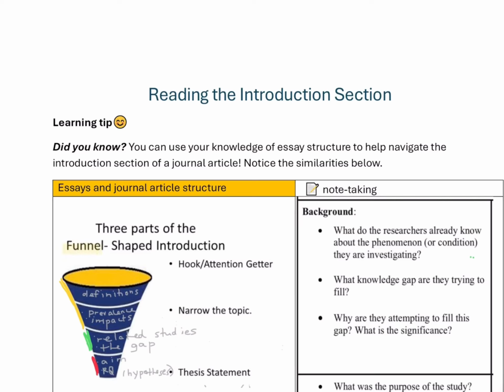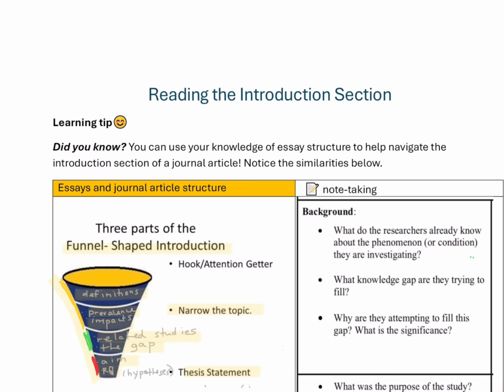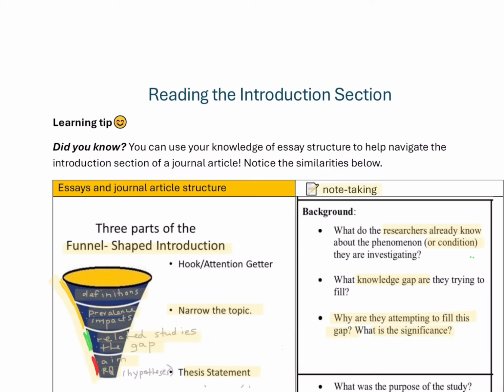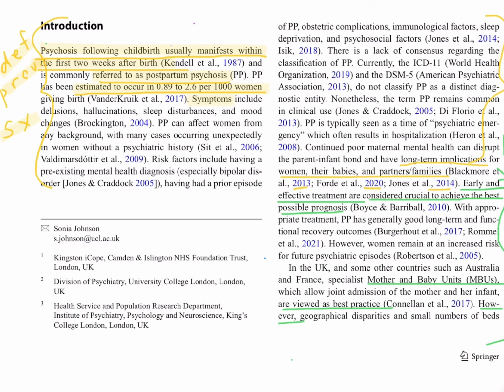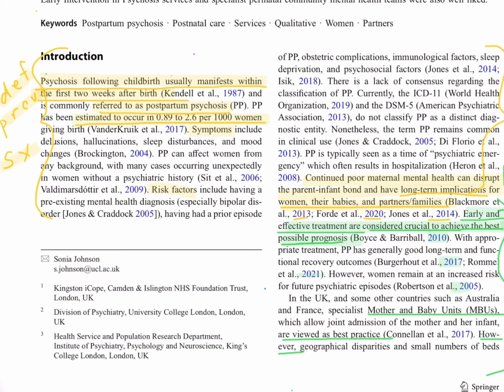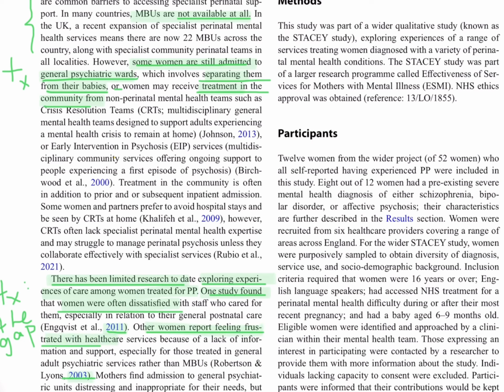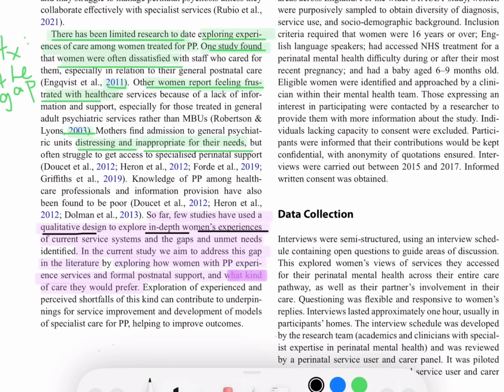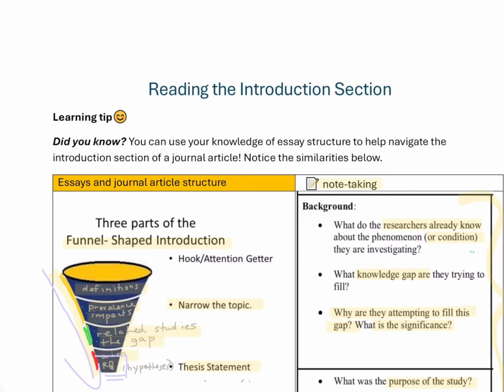Understanding the Introduction of a Journal Article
How are Journal Articles’ Introduction Organized? Tips for better understanding